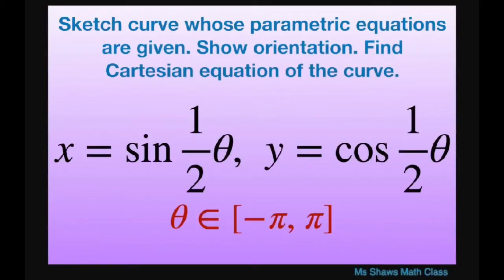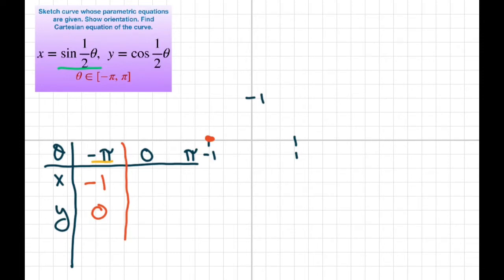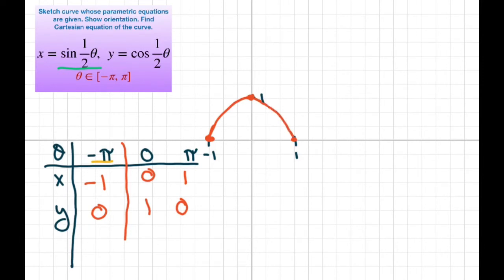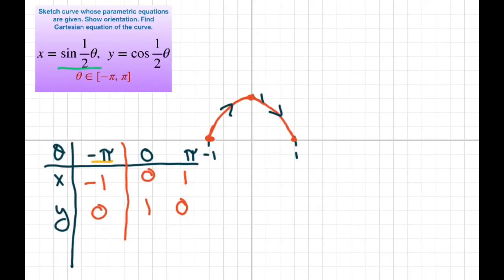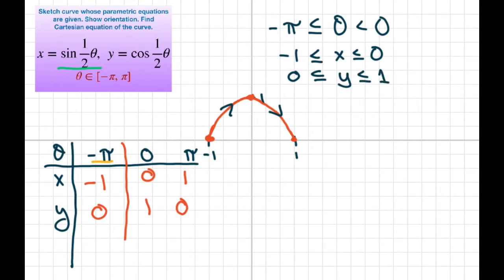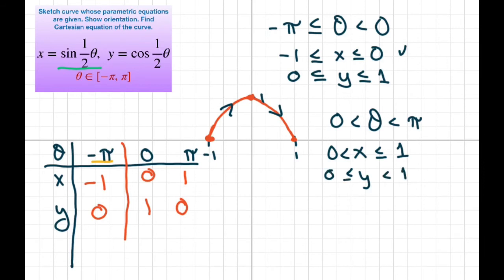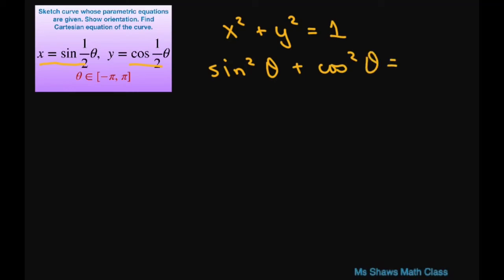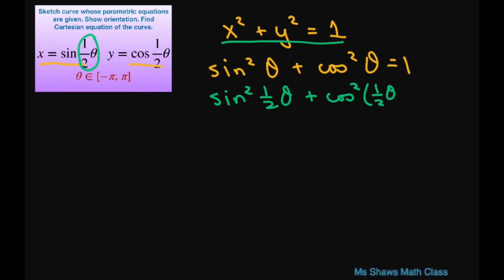Sketch curve whose parametric equations are x = sin 1/2 t, y= cos 1/2 t [-pi, pi] Cartesian equation